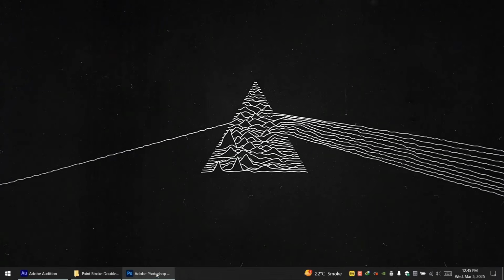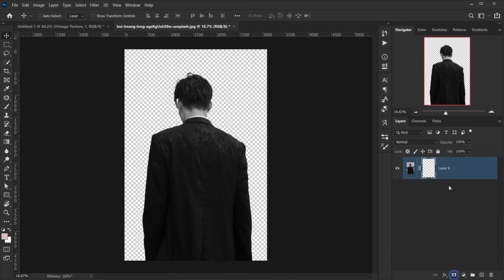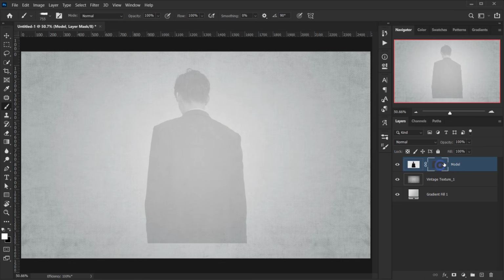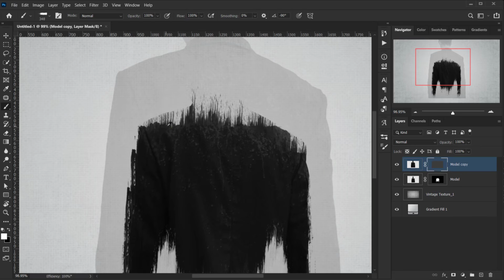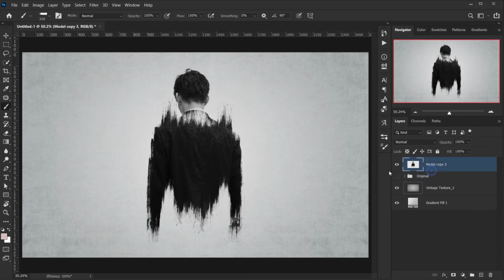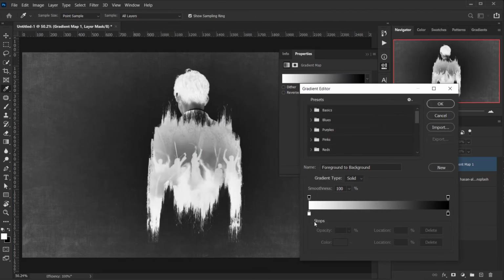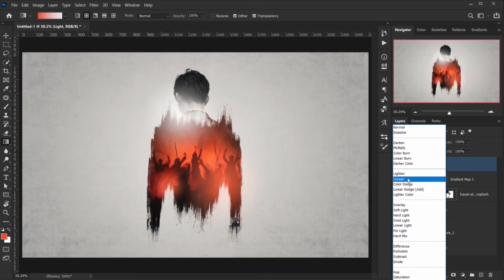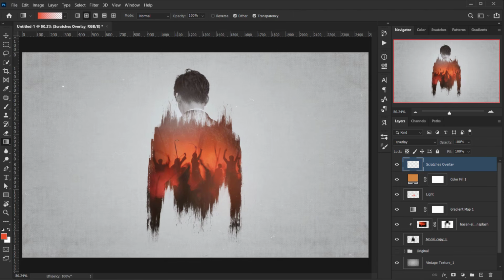Double Exposure Effects using Brushes in Photoshop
Double exposure effects have long been a favorite among photographers and digital artists, offering a surreal and artistic way to blend two images into one captivating visual. But what if you could take this technique a step further by incorporating paint stroke brushes?

This Vintage Photo Effect Photoshop PSD Template is available for Patrons and Channel Members.

Learn how to create stunning Double Exposure Effects in Photoshop by combining paint stroke brushes with the double exposure technique! In this step-by-step tutorial, you’ll discover how to blend images, use custom brush strokes, and add artistic flair to create an eye-catching poster or photo effect. Perfect for designers, photographers, and creatives looking to elevate their work, this easy-to-follow guide will help you master this trendy and professional design style.

ON THE WEB:
on the web: